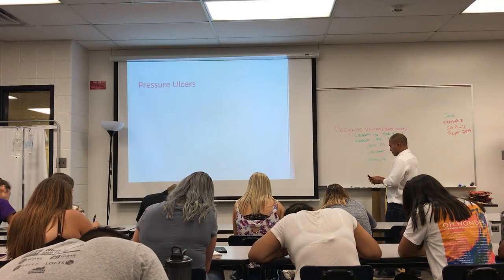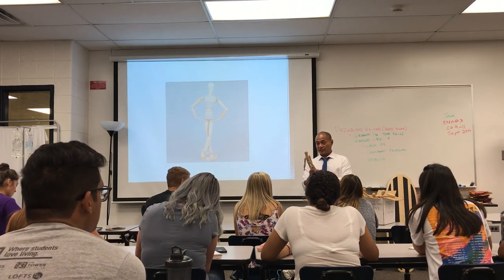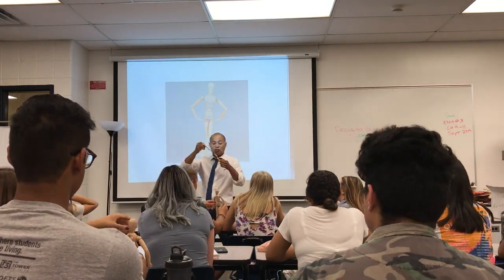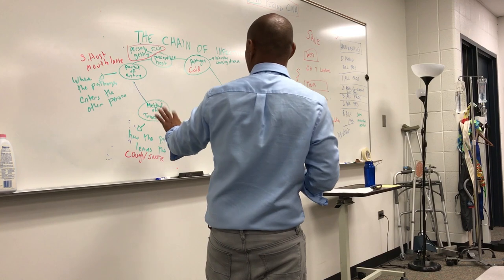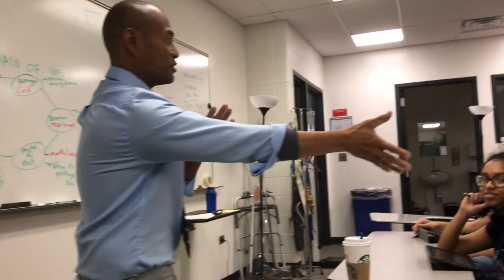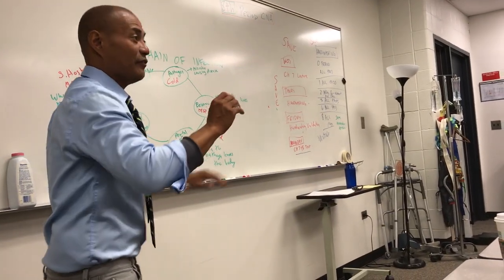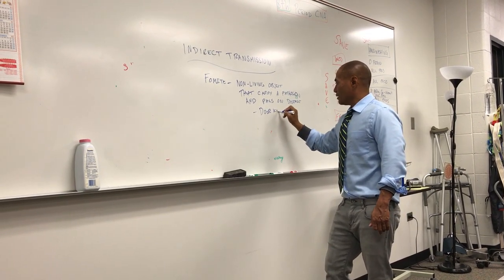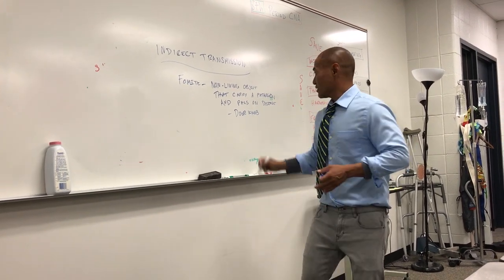John Reyes: N.A. Class